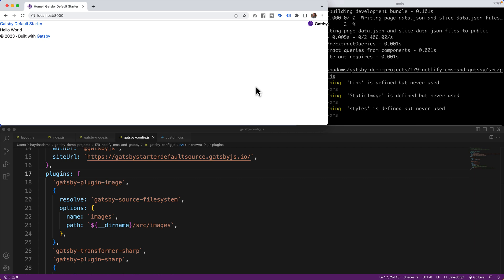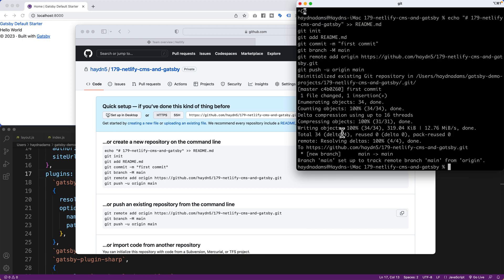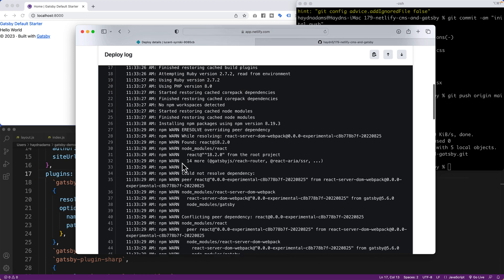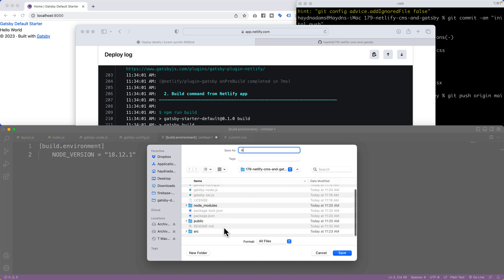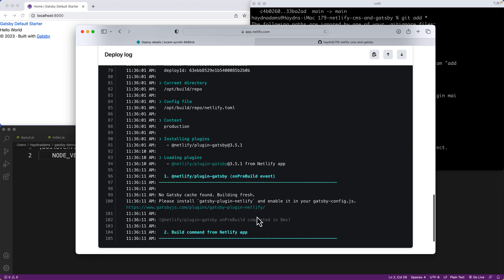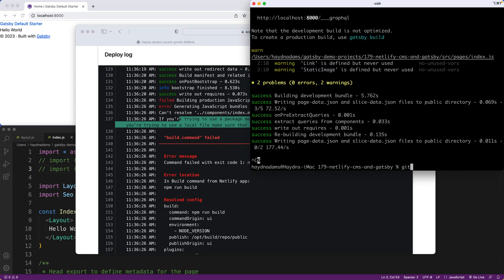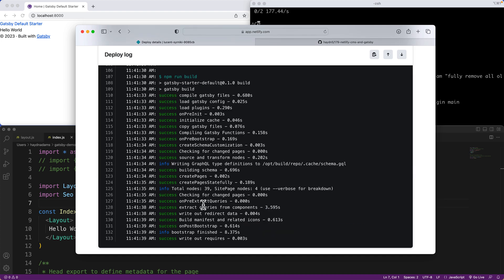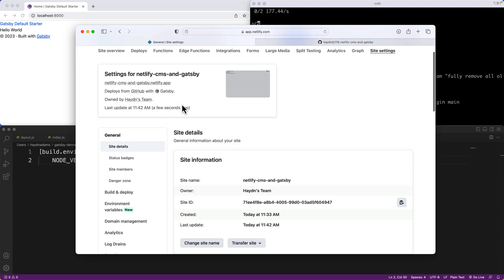Netlify CMS & Gatsby Tutorial #2: Connect Gatsby to Netlify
It's important to connect your Gatsby project up to Netlify early on. That way you can catch any error messages early (and at times, often). Here's how to connect your Gatsby v5 project to Netlify.